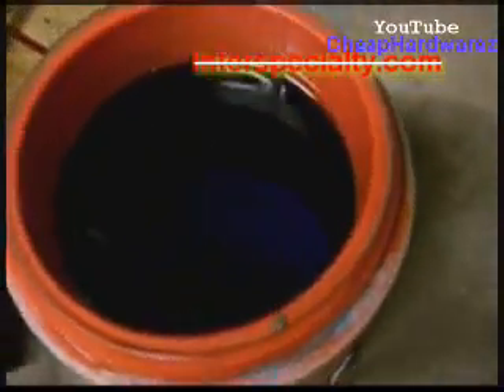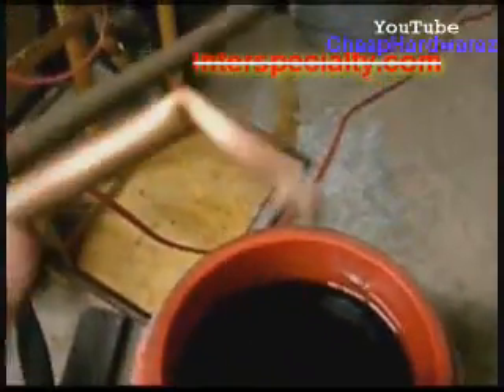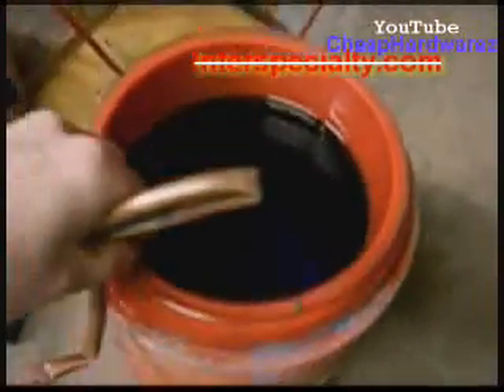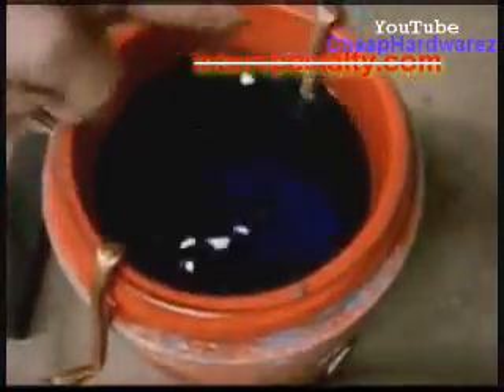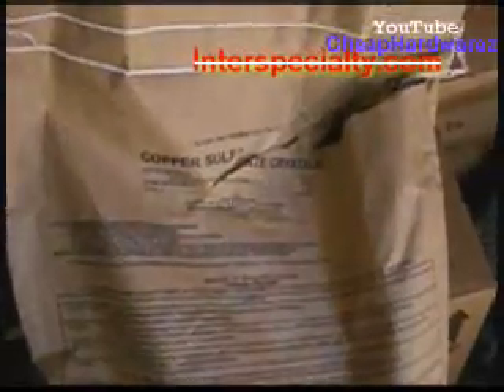Homemade plasma cutter torch water resistor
The cheapest way to limit current is to use a water resistor.  It requires copper sulfate to conduct the current.  Add to the point that you get 12 ohms then add more as needed to get the current up to the amount you want.  The surface area of your electrodes will affect the amount of current passed.

This device is not isolated from ground and in this current version could, under correct circumstances, cause a lethal shock.  This device was tested on a dry concrete slab and show a open to ground voltage of 7.3 volts.